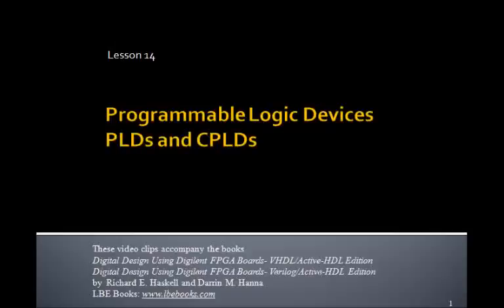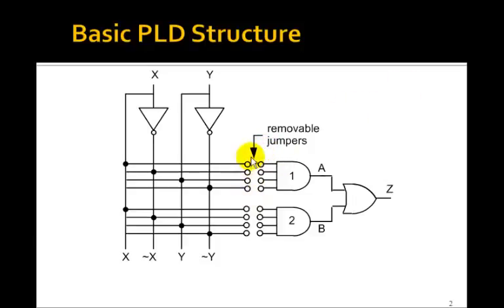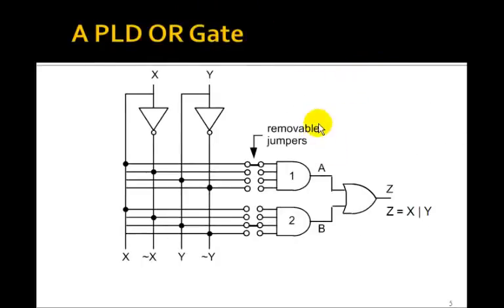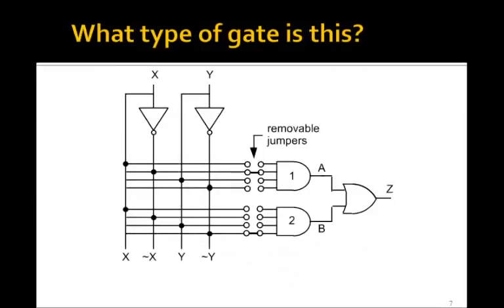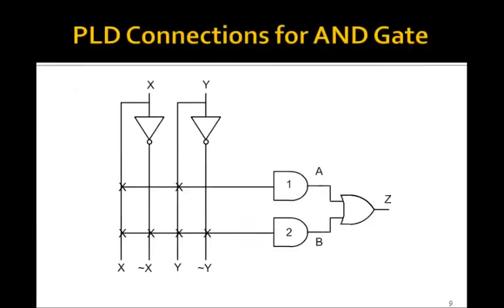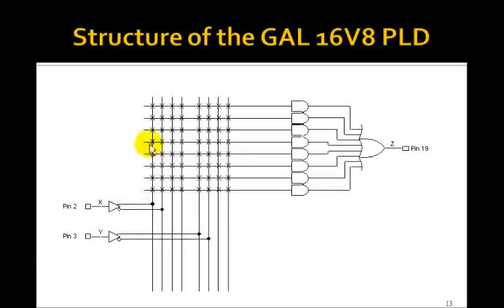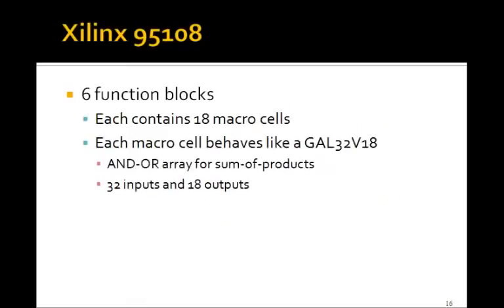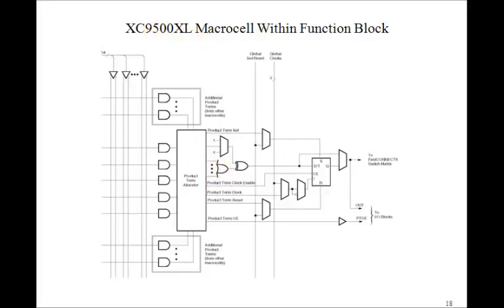Lesson 14 PLDs and CPLDs